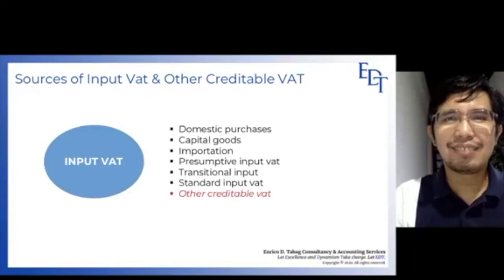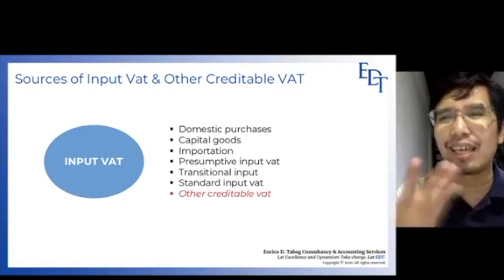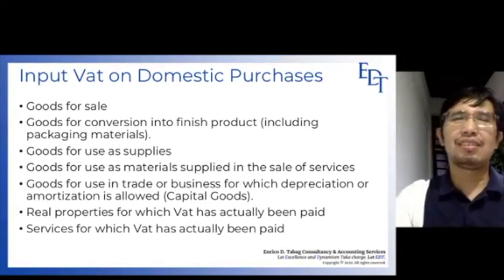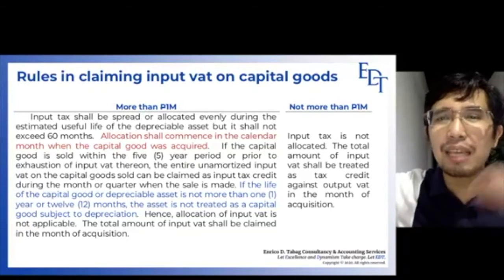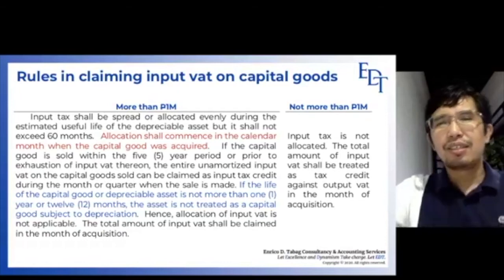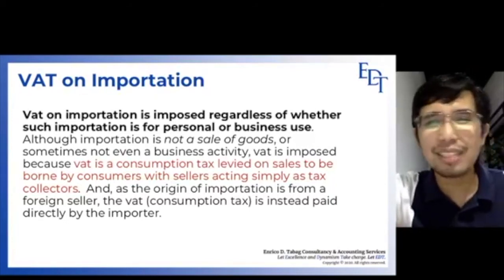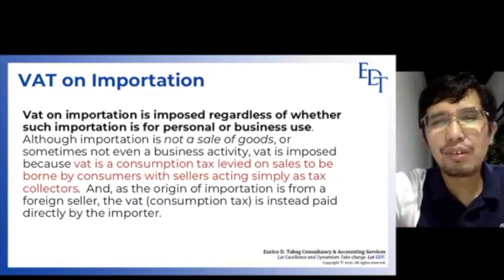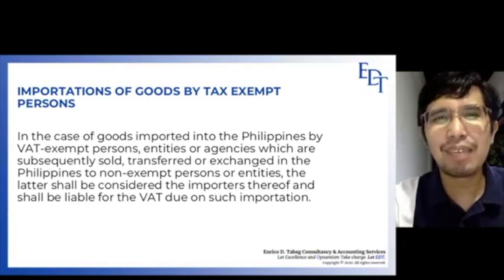Input Vat, Episode 1 of 2.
In this episode we discuss Input VAT on:
-Domestic purchases of goods and services
-Capital goods
-Importation

Look out for Input VAT, Episode 2.